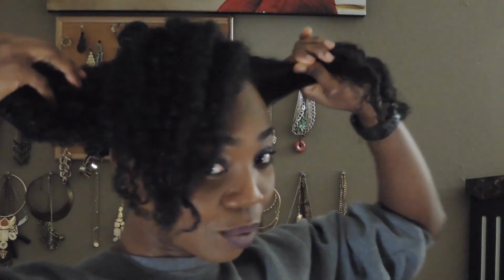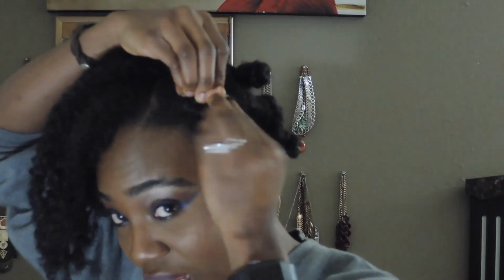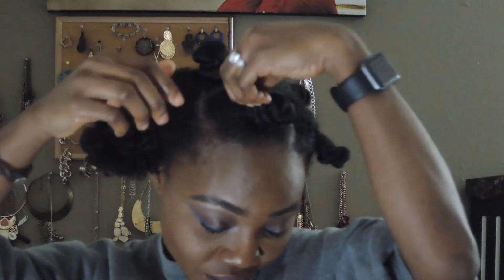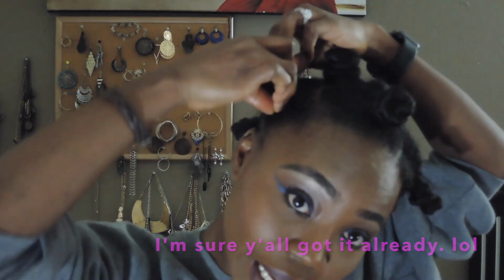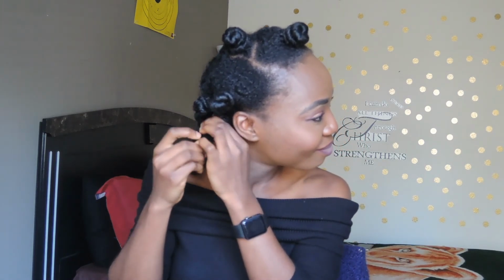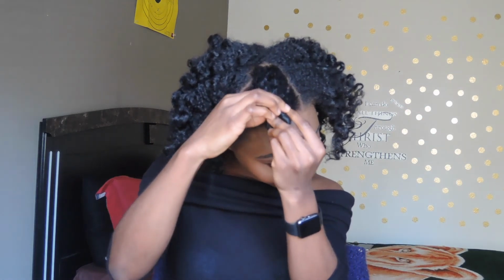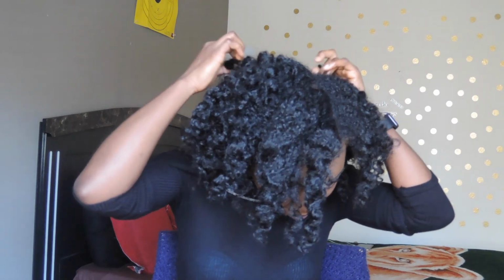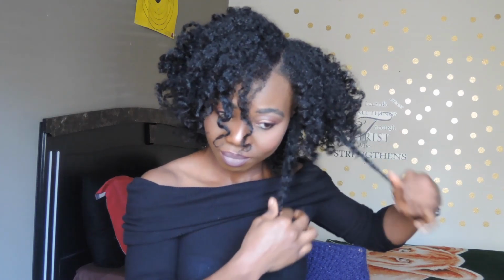DEFINED BANTU KNOTS ON TYPE 4C HAIR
Hi guys!!
I achieved well defined and stretched out bantu knots with little to no products This video also shows you how to create the knots without putting too much stress or tension on your hair and ends.

oil used: Essential 17 Hair Growth Oil 8oz - Alikay Naturals